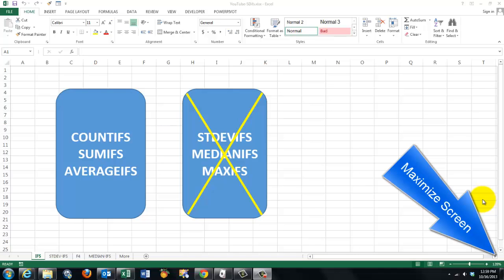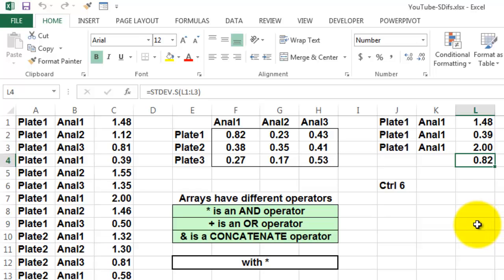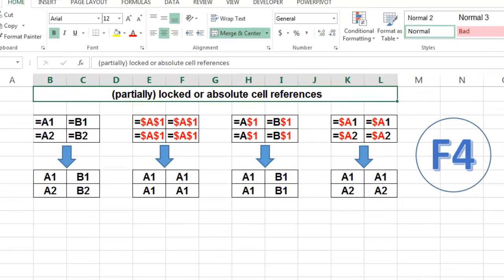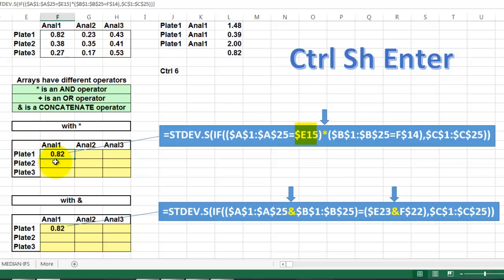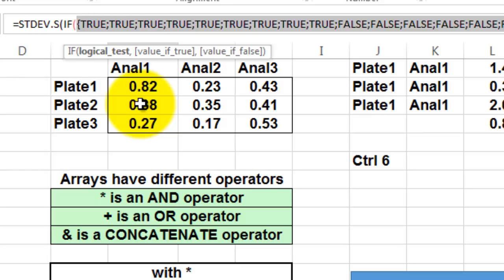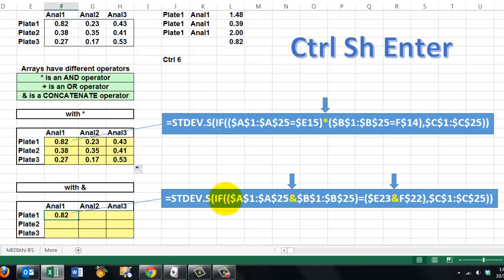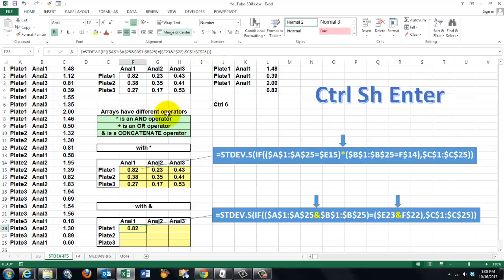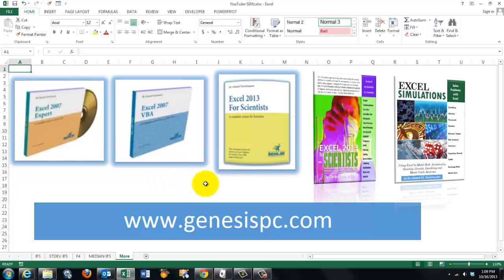An Array Formula for STDEV-IFS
Newer versions of Excel have functions to calculate the sum, the mean, and the count of observations under two or more conditions. But there is no such function to calculate the standard deviation or median, unless you know how to create array formulas.